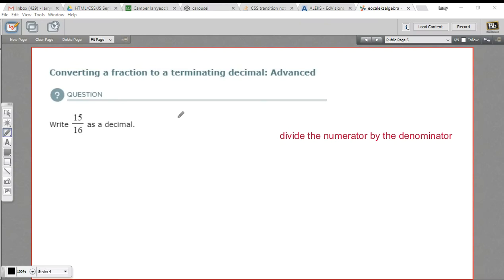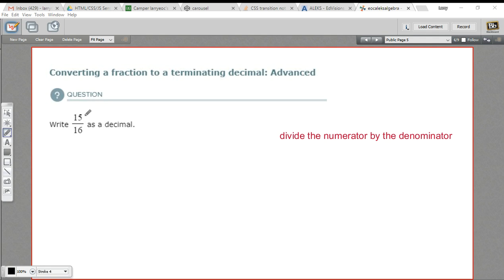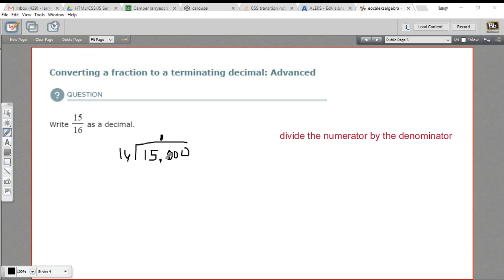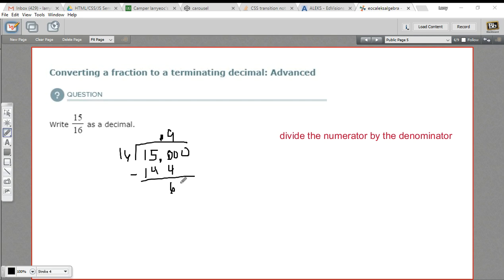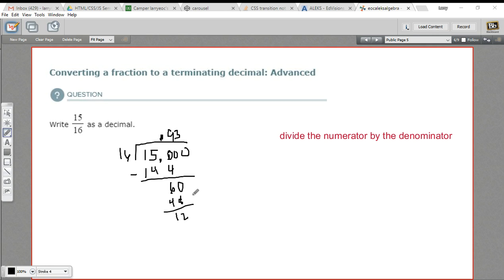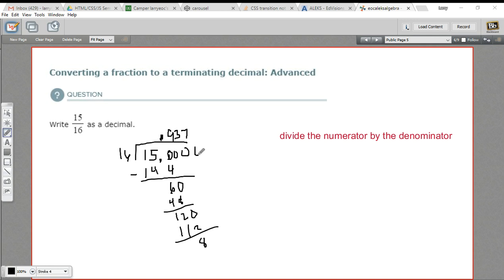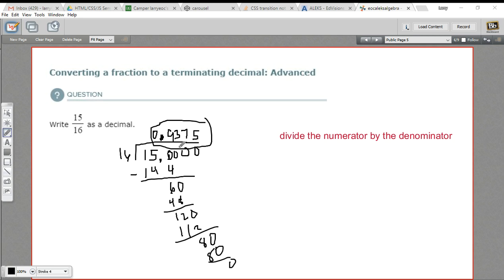Converting a fraction to a terminating decimal - advanced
How to convert a fraction to a terminating decimal